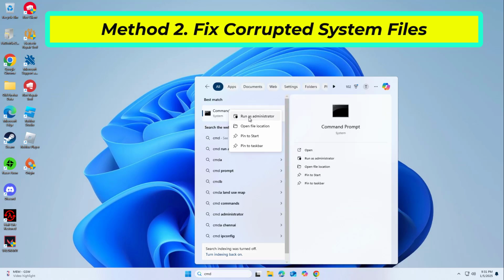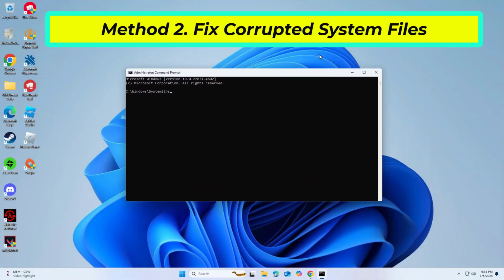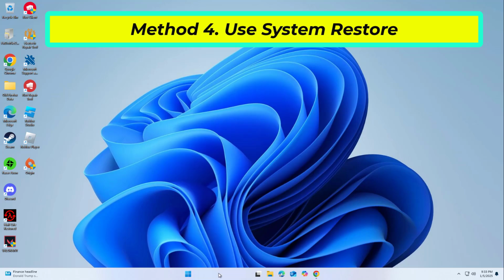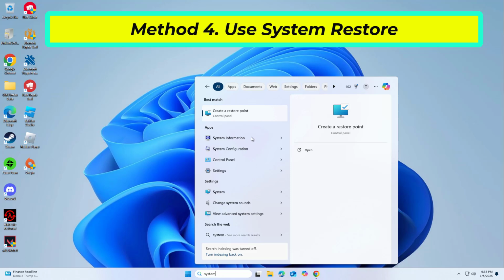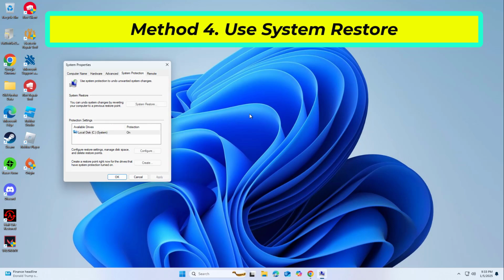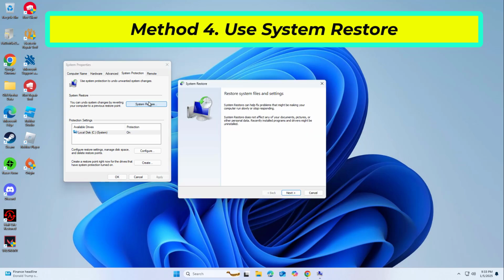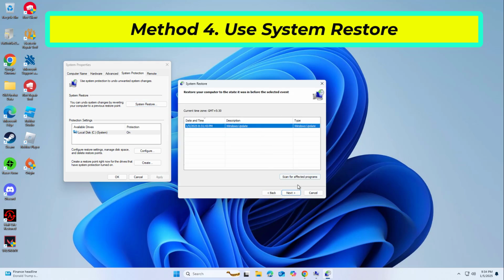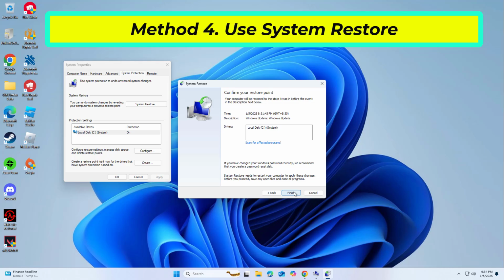(FIXED) File System error (-2144927439)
fix File System error (-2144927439)

CMD :
sfc /scannow